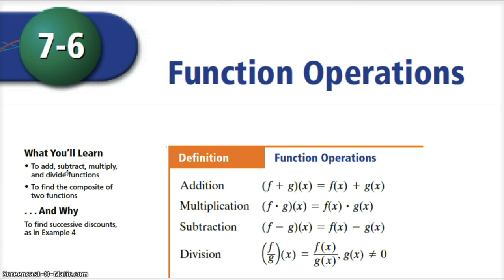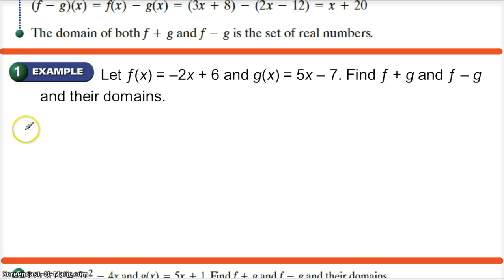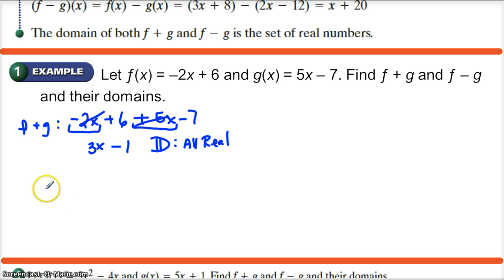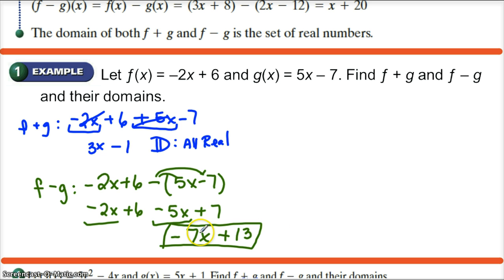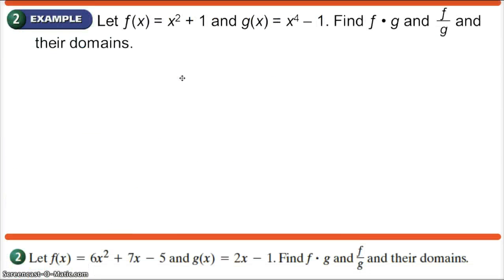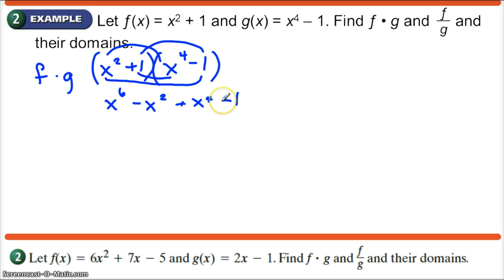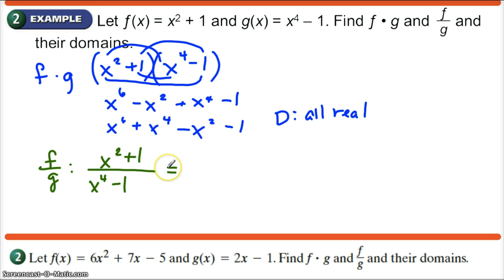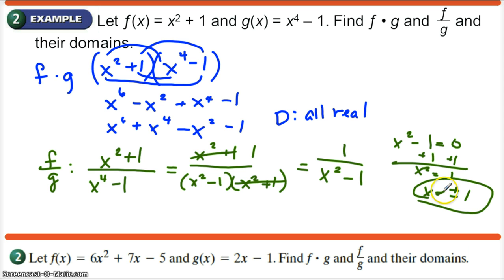Alg 2 7.6 Function Operations pt1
Adding, subtracting, multiplying and dividing composite functions. Examples 1 & 2